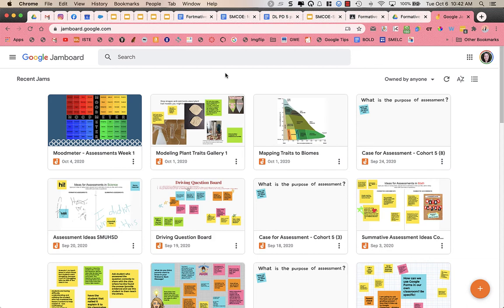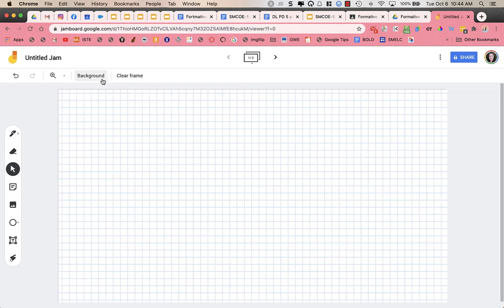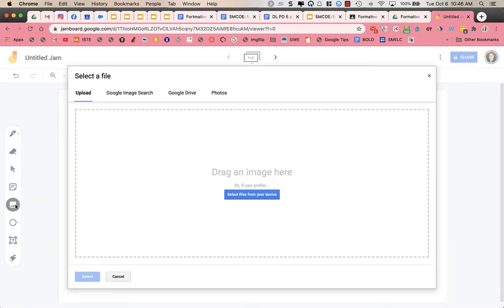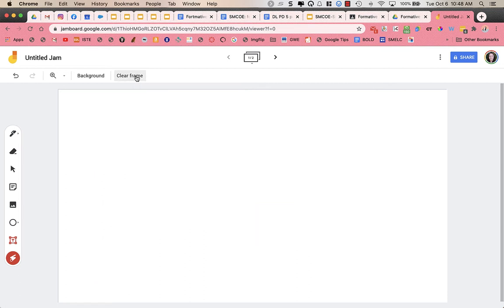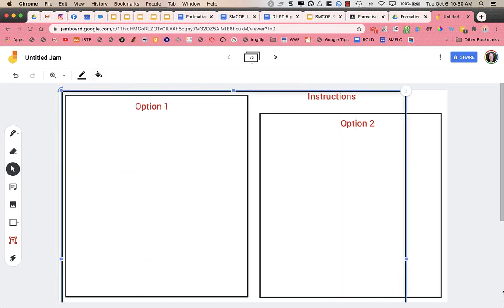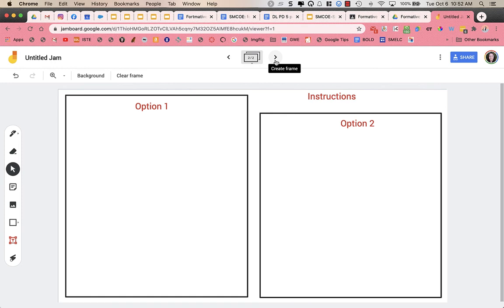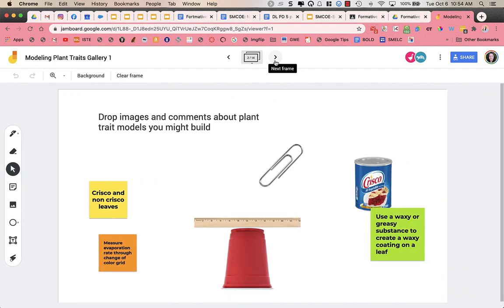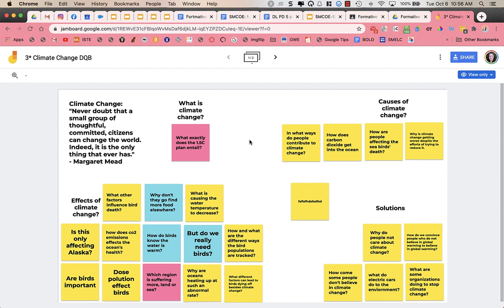Intro to Google Jamboard